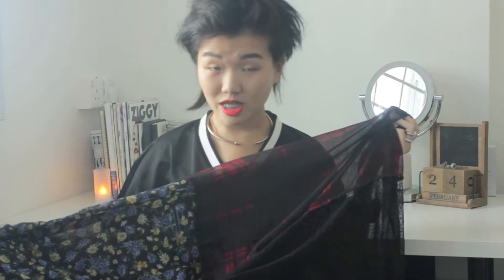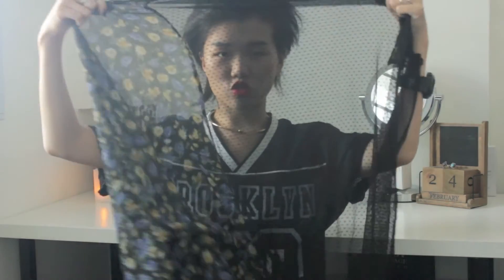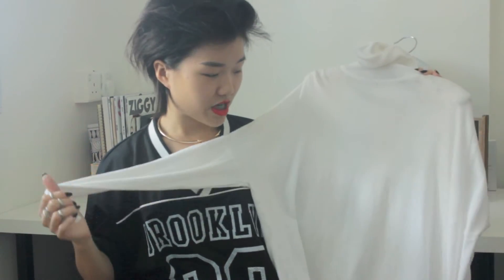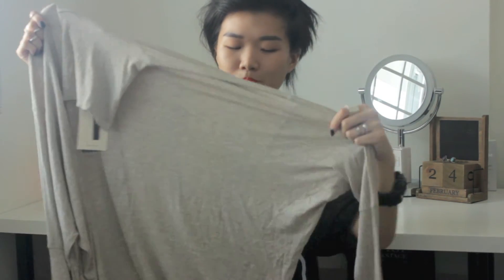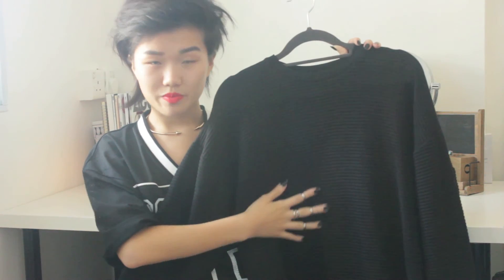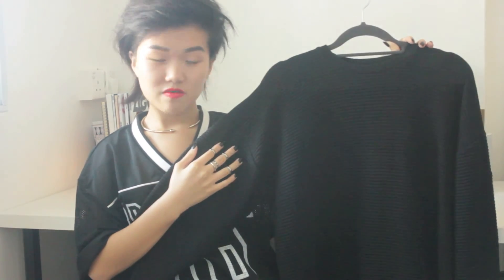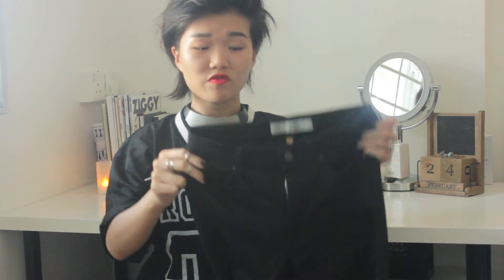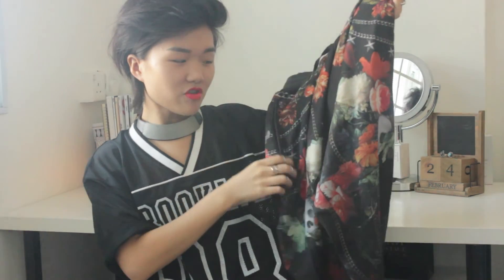HAULIN' #6 - 17th Birthday Edition /01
Aloha amigos!

((Bump it up to 1080p x)) So much has happened since my last haul video (or video..) & I've finally got the time to post this up!

xx